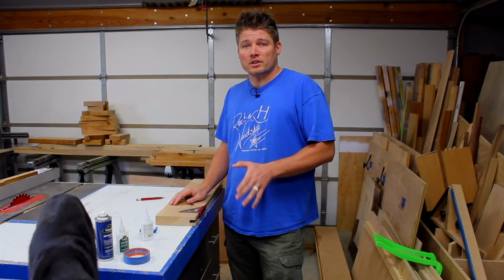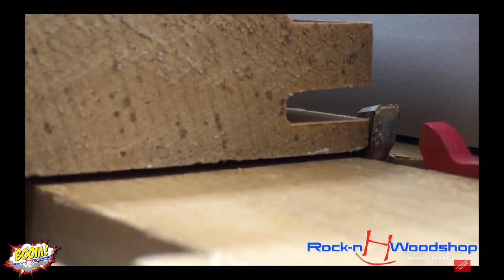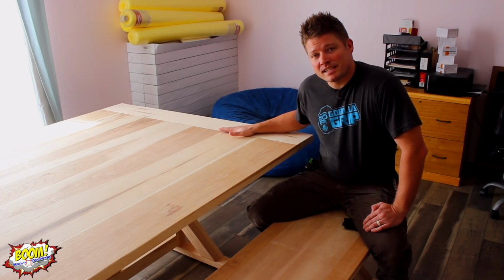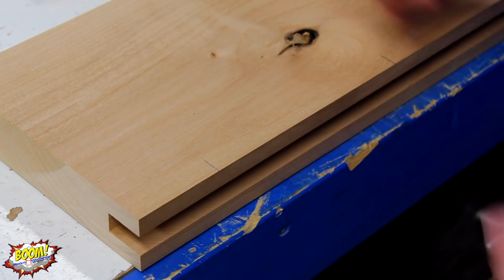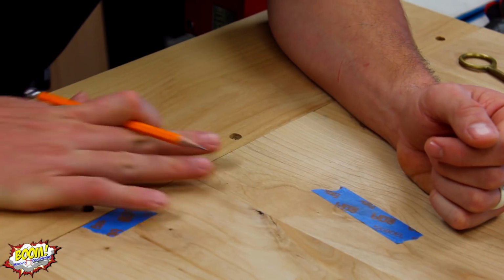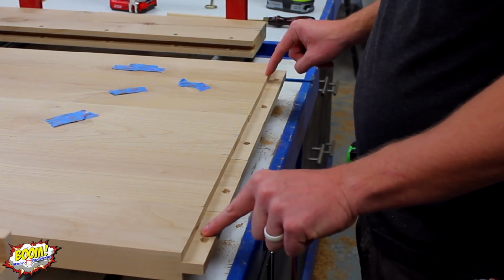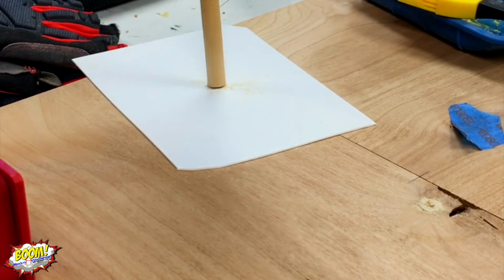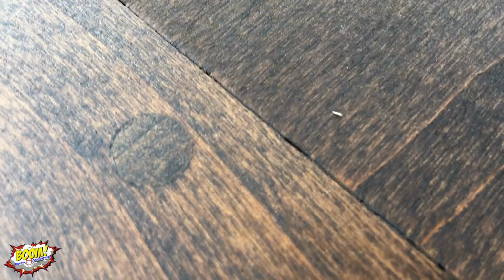Breadboard Ends // Made the Right Way // Tongue and Groove Joint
Breadboard Ends Made Right is sometimes difficult to achieve but in this video, I break it down for an easy to follow step by step method that allows you to achieve the same results.  Check out this video and let me know what you think.

Rock-n H Woodshop Amazon Store: